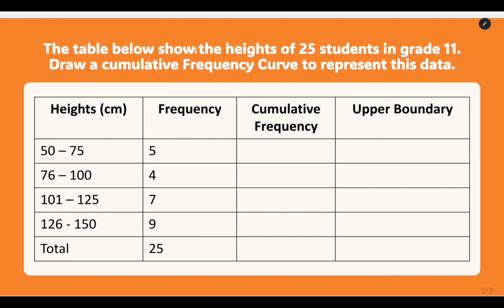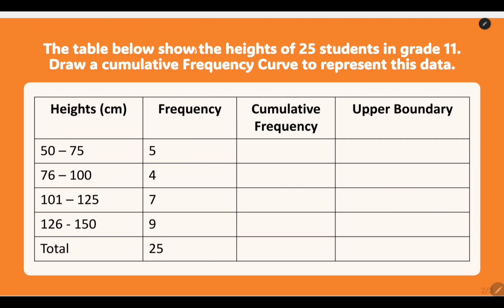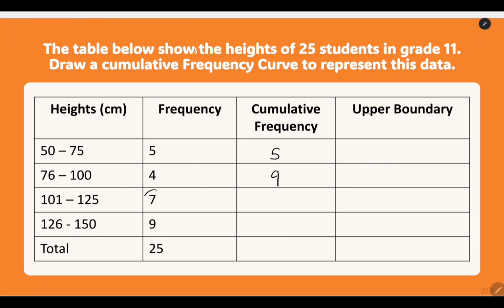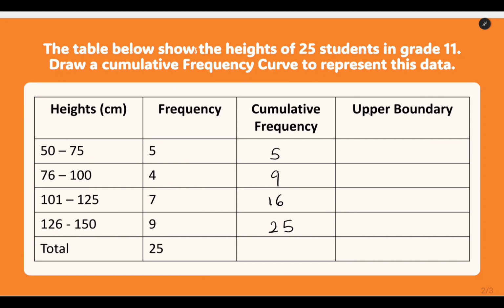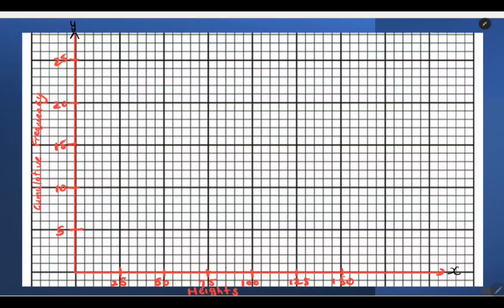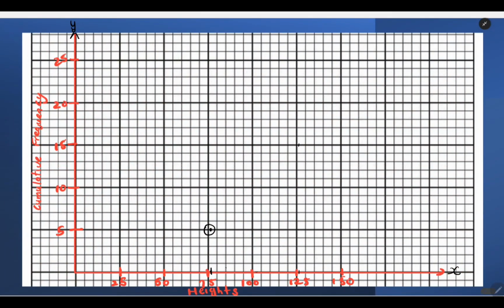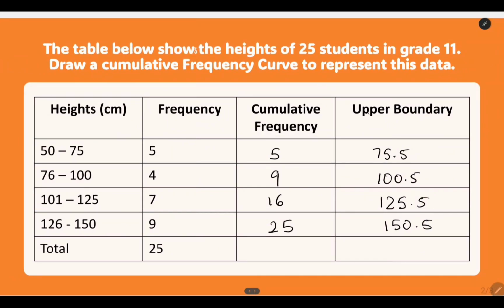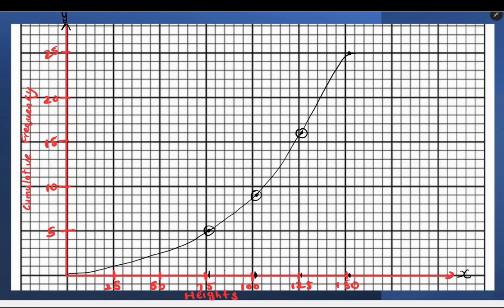Cumulative Frequency Curve